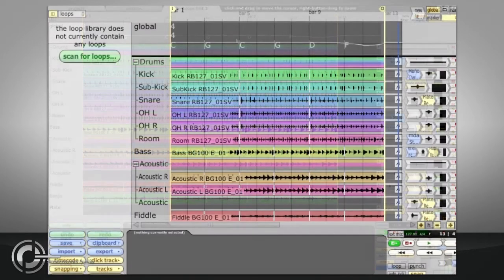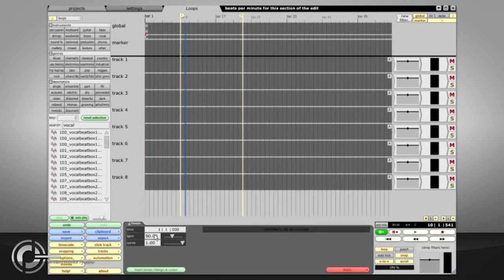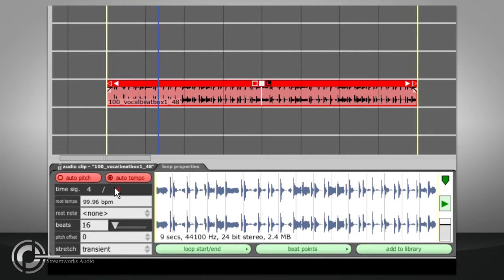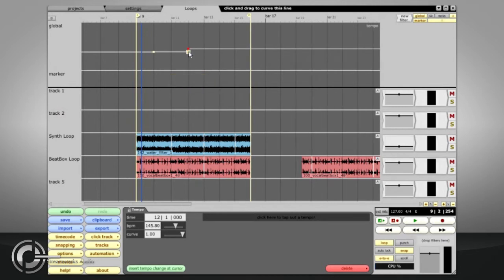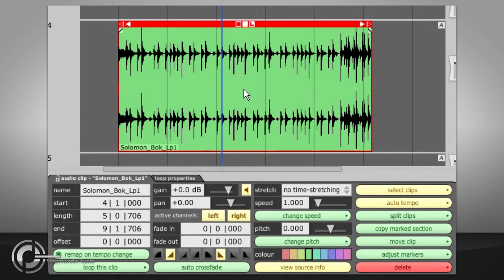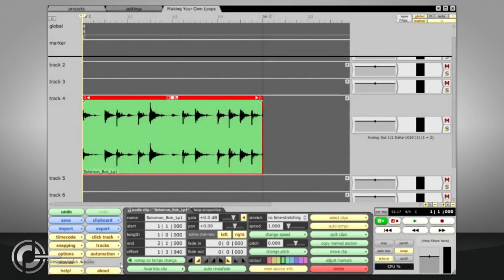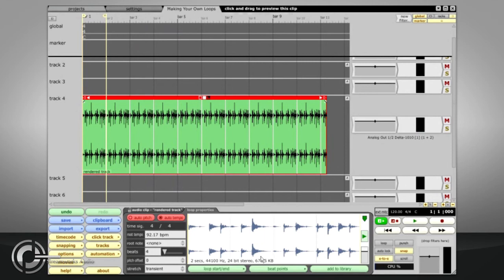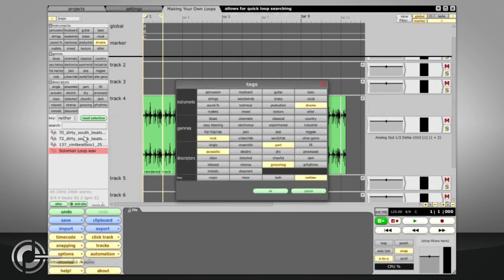SWA Complete Tracktion 3 - Loops (8/18)